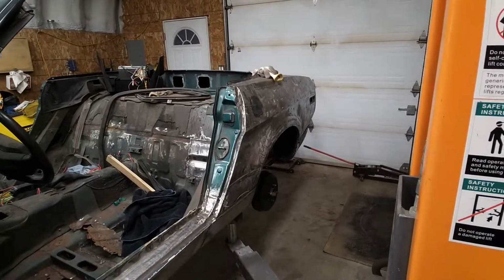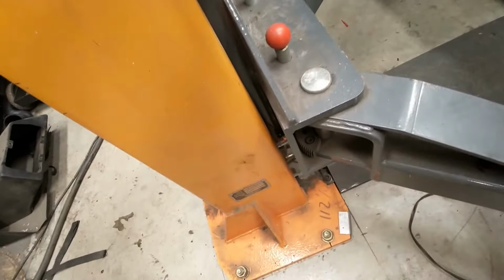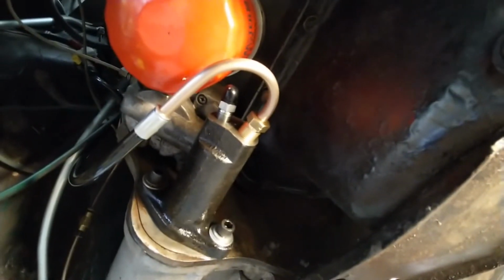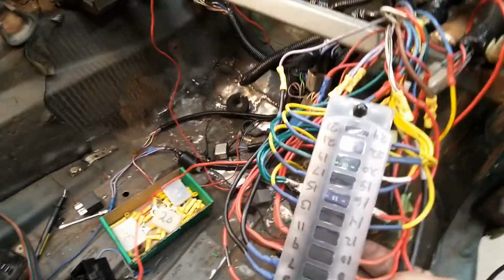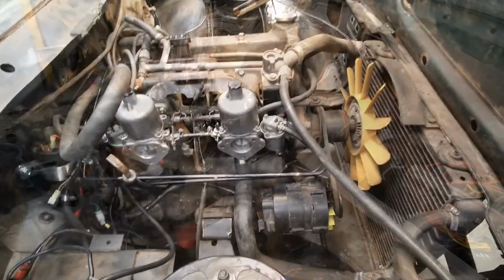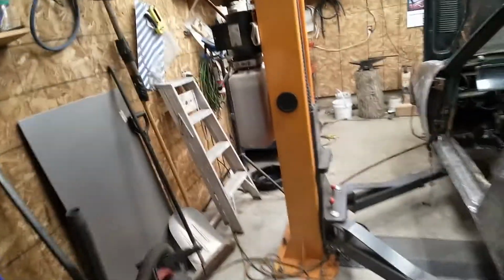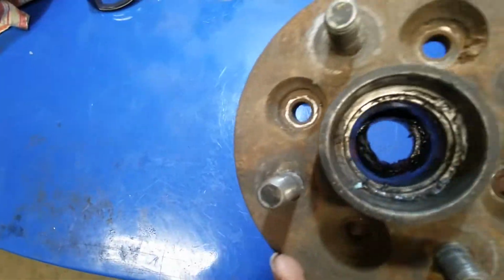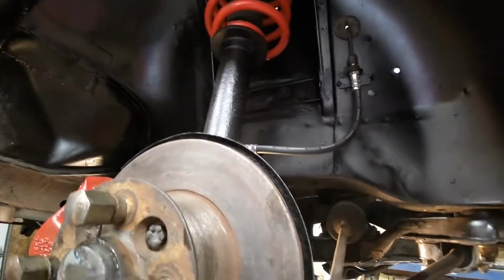1980 Triumph TR7 Putting it back Together Episode 26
Yup Rick was here for a few more days to help with the heavy lifting.
We finished the Carburetors, then did a test start. it ran...
Installed the Rear end. Heavy lifting.
Installed the driveshaft.
Moved on to the new Fusebox
Cleaned the dashboard parts in the Dishwasher. in the house...
Reset the floats and freed up the float on the back carb...
Removed and Installed the bearings on the right front wheel, then installed the right front brake caliper...

Hey the channel clicked over 1,000,000 views. thank you very much.